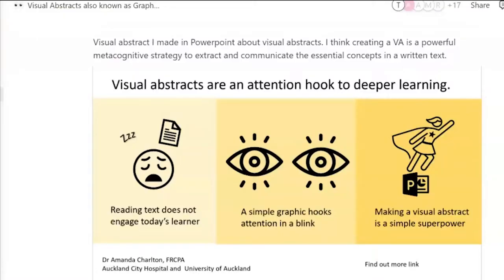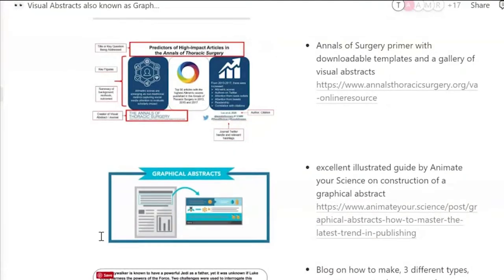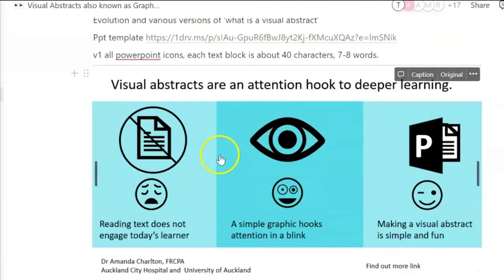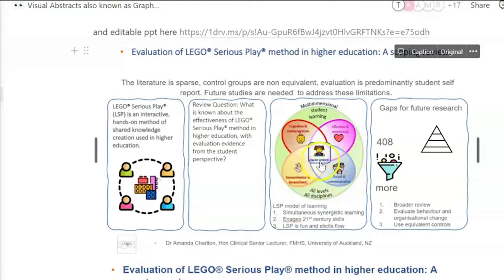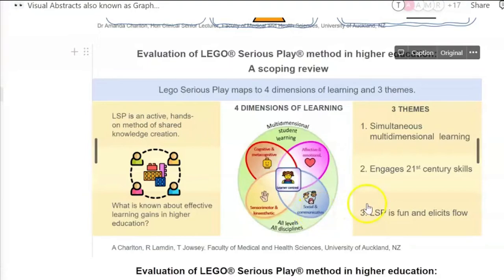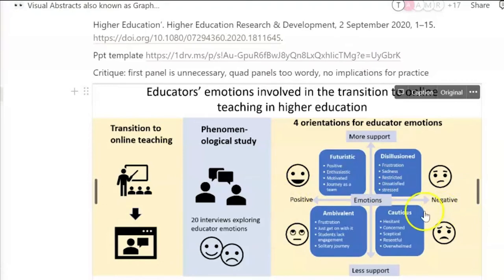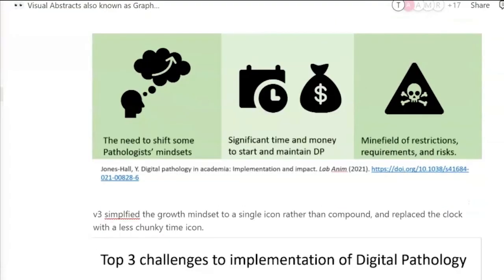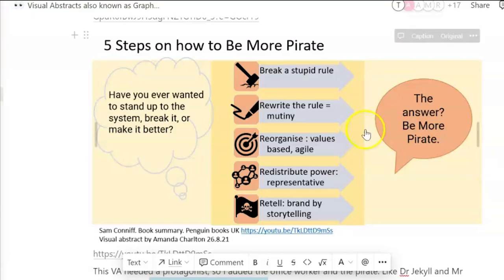Honing your visual abstract. Learning from Amanda Charlton's notion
There are plenty of great references, examples, and considerations offered in Amanda's notion. This is a great resource for scientists wanting to create striking visual abstracts.
Many thanks to anatomical pathologist and incredible educator; Amanda Charlton.   Ka pai!